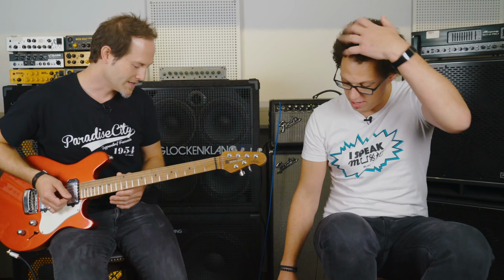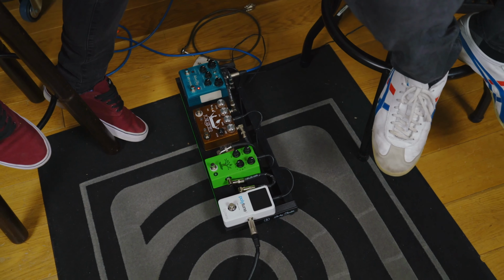Can you play guitar through a bass amp? | In the Shop Episode #43 | Thomann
Picture the scene - A venue or rehearsal studio promises you they will provide backline amps but you turn up to the gig and there is NO GUITAR AMP. There is a bass amp however... So what do you do? Andy and Kris tell you in this rather unusual episode of In The Shop.

Interesting bits and pieces:
1:23 Guitar and Fender Bassman
2:01 Guitar and Fender Bassman with effects
4:05 Guitar and Mark Bass Little Mark III
5:11 More Guitar and Mark Bass Little Mark III